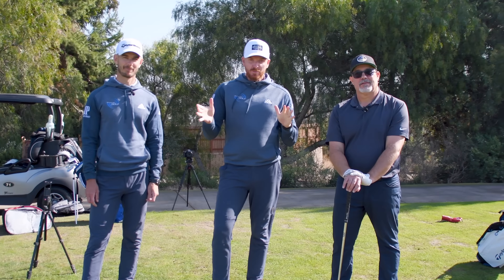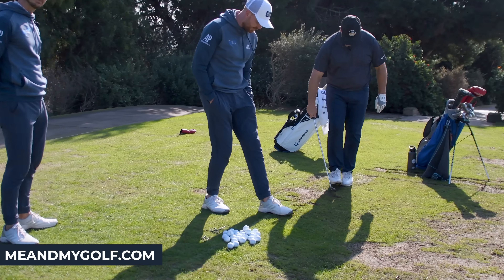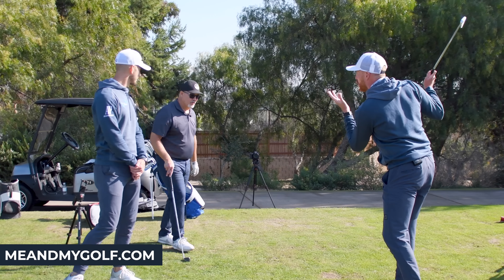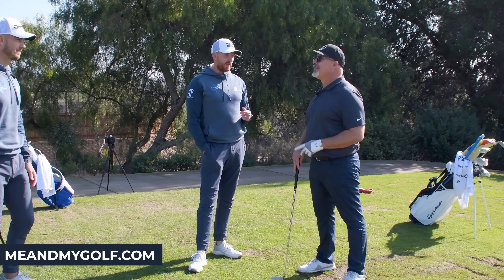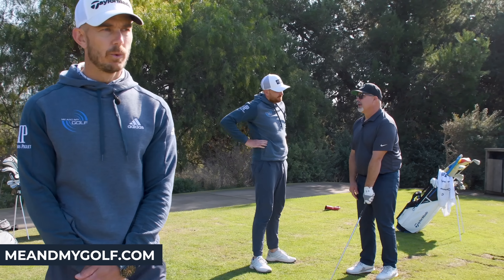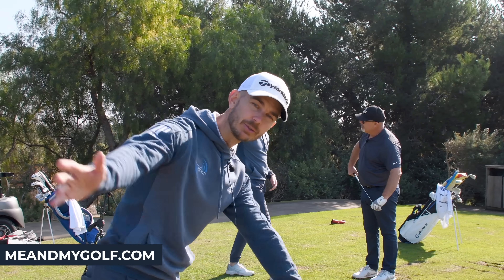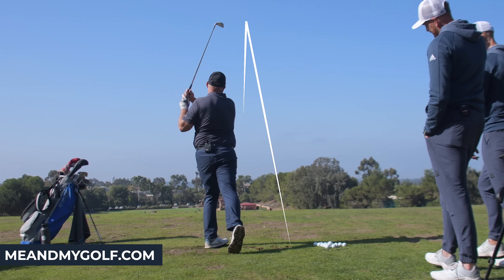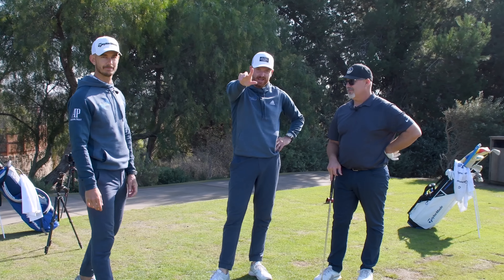You Will Be SHOCKED At How Quickly You Improve!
Check out our exclusive Golf Schools by clicking here🏌️⛳ In this video we we spend time with one of our students Julian who was struggling with his ball striking. In this lesson we changed one simple area of his game and the results were amazing!